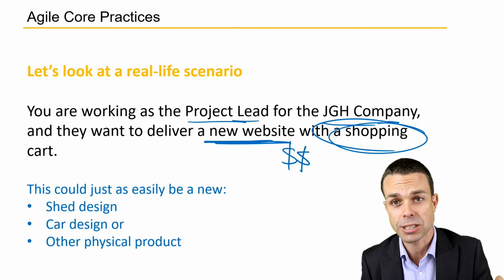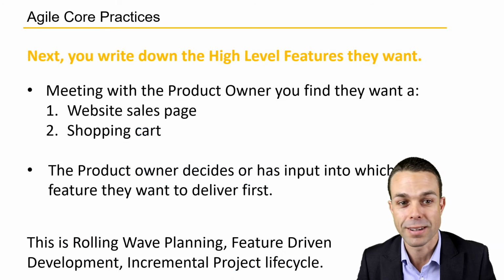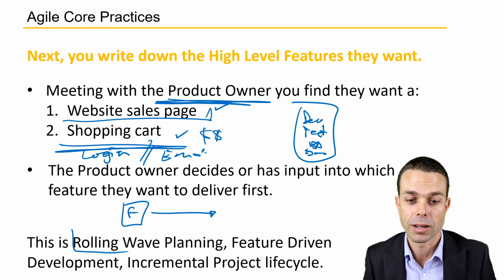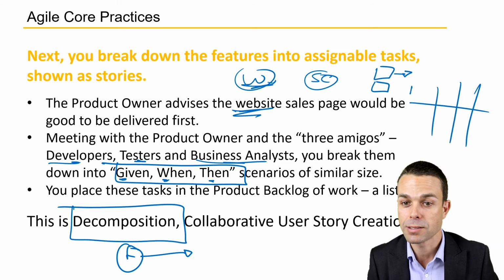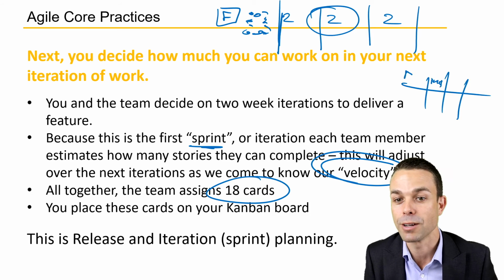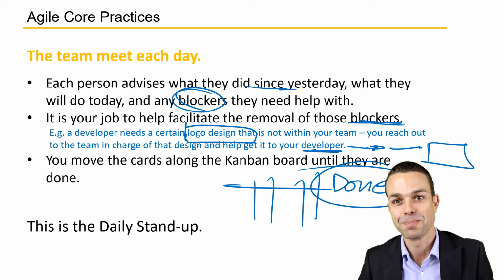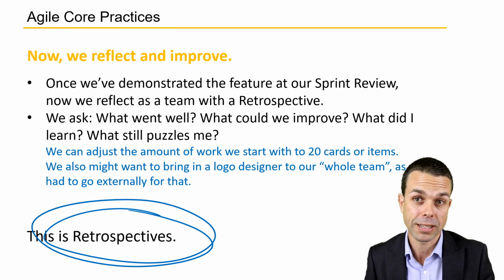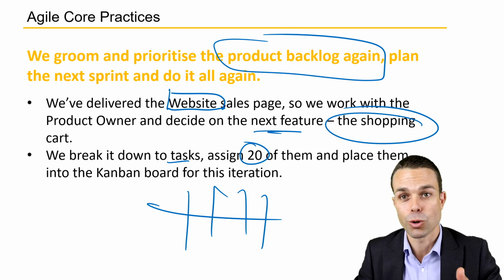Agile Practice Guide - Real Scenario for the Core Practices